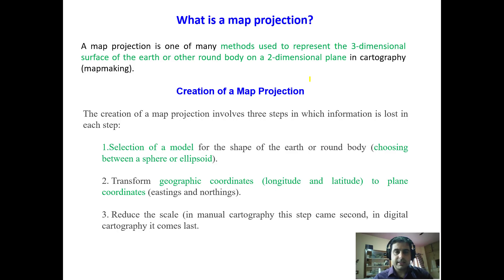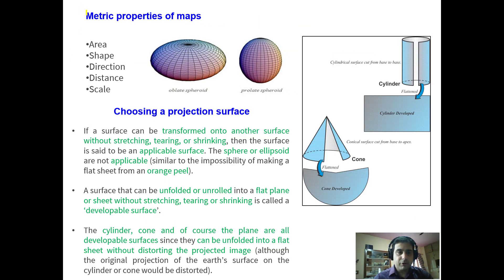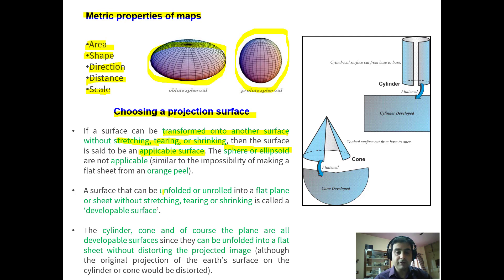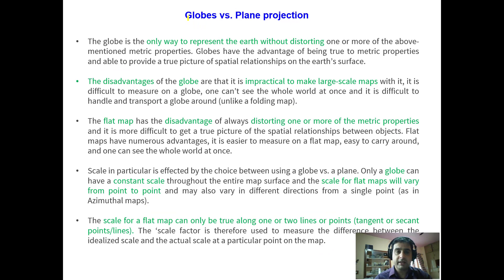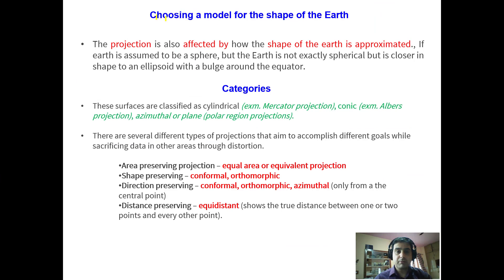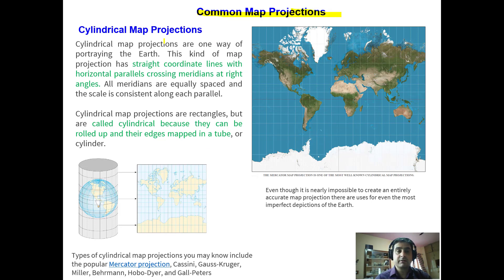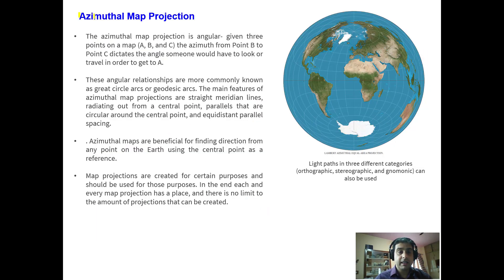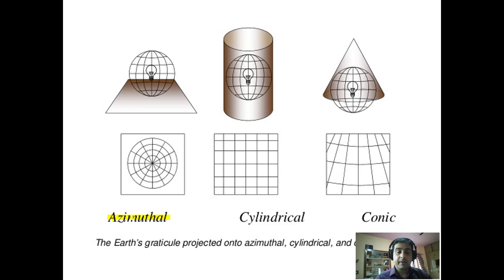Map Projection and Types